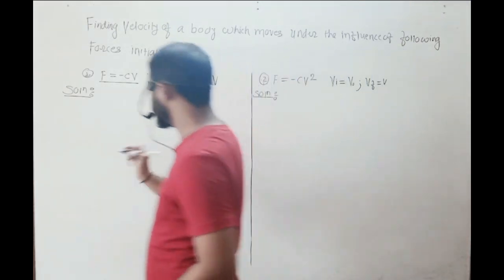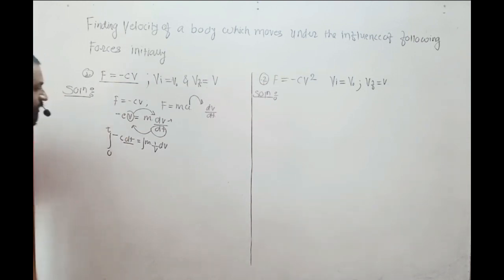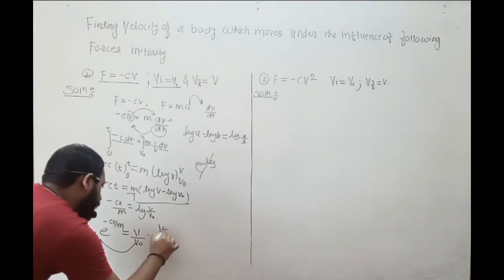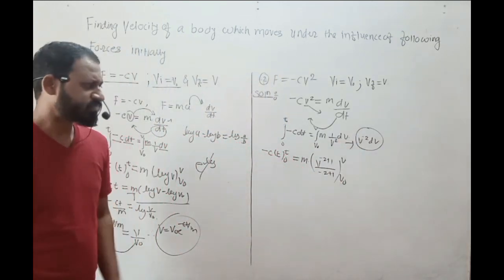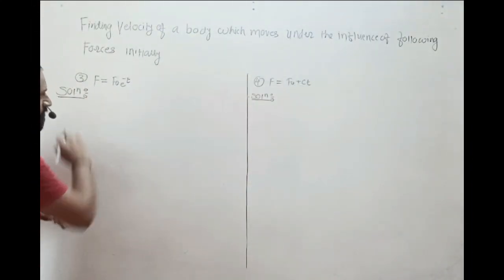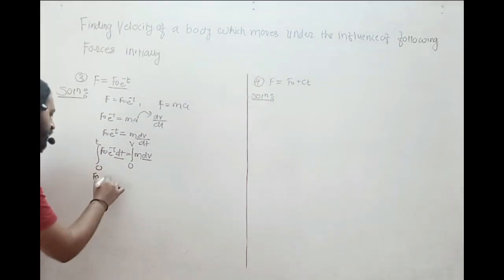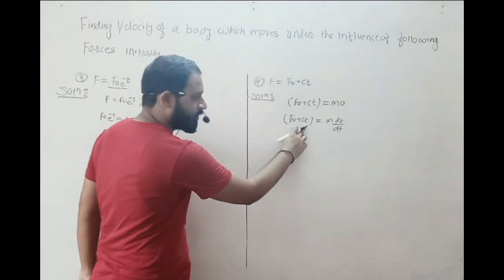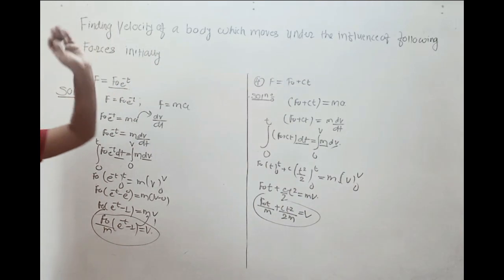Classical Mechanics-Finding Velocity If Force Is Given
Welcome to PHYSICS CORNER#

This is the last video on Finding velocity of a body under the influence of forces in this last video I have taken four examples among them two forces depends on time and remaining depends on velocity and while solving these types of examples one may should have knowledge of differential equation.

This You Tube channel provides a Helping Hands to the students who are         preparing for PHYSICAL SCIENCES EXAM